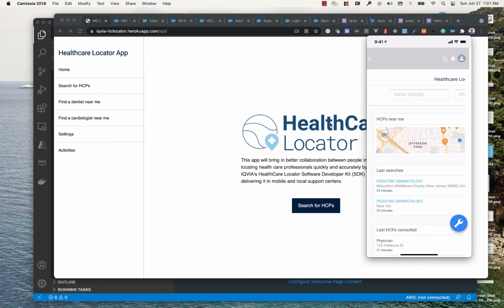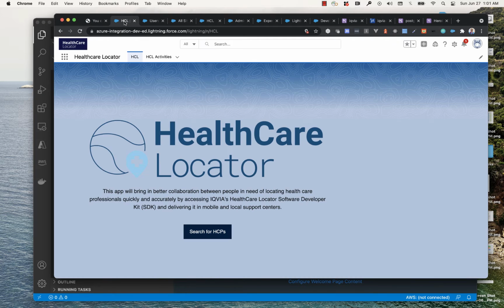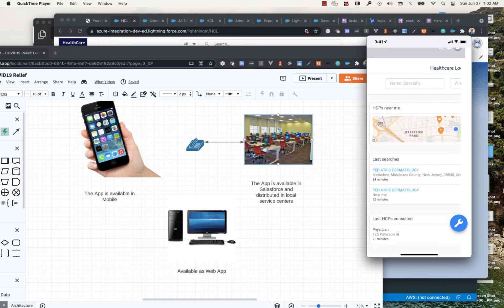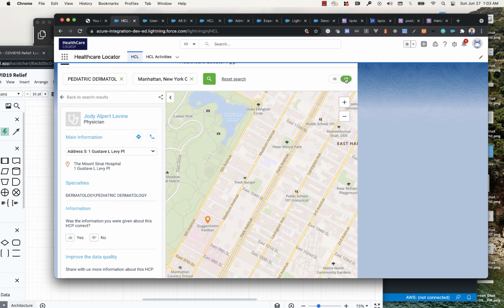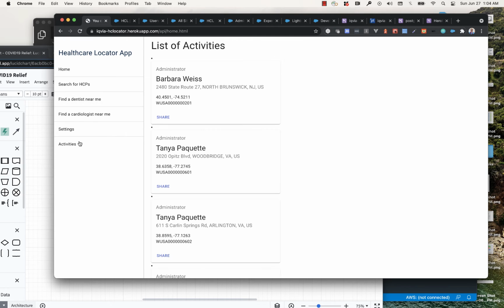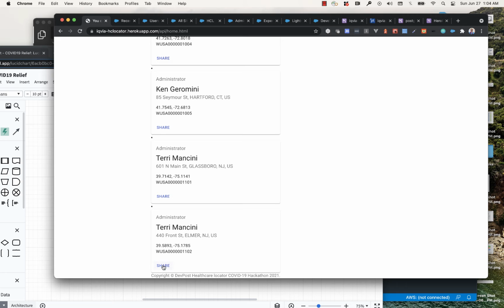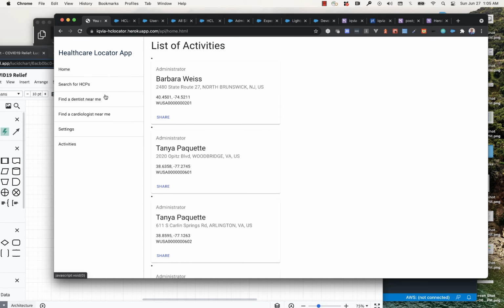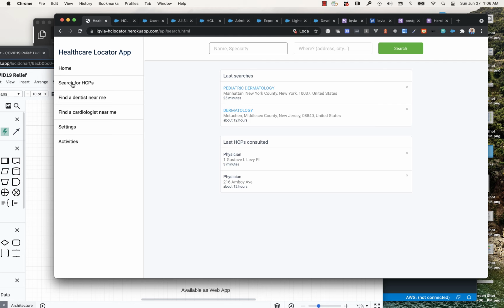DevPost HCL Locator App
DevPost COVID-Relief